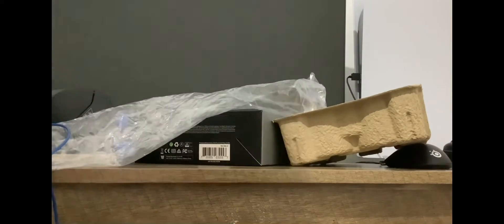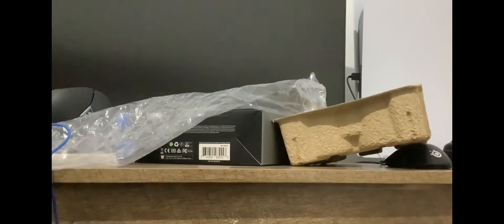Unboxing the turtle beach recon 70 wired gaming headset!